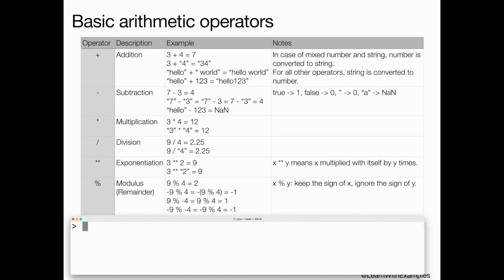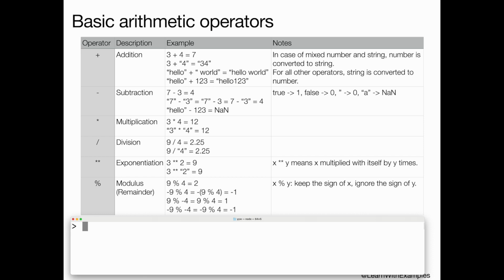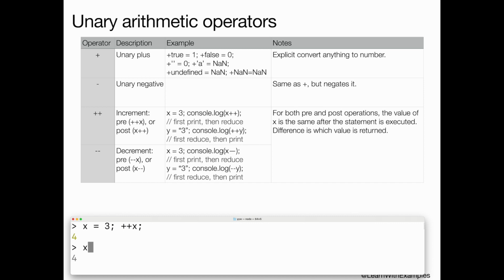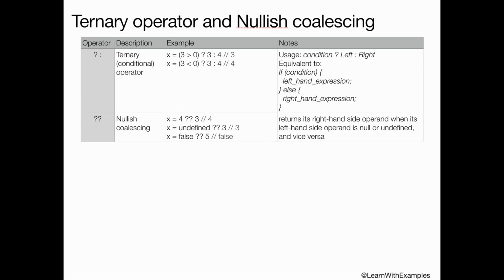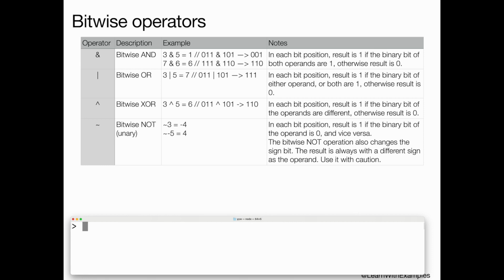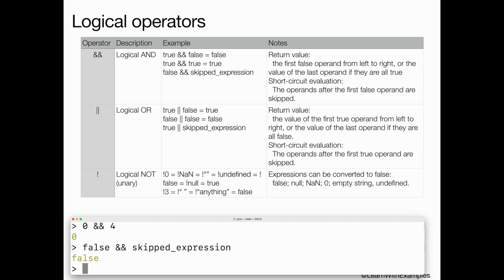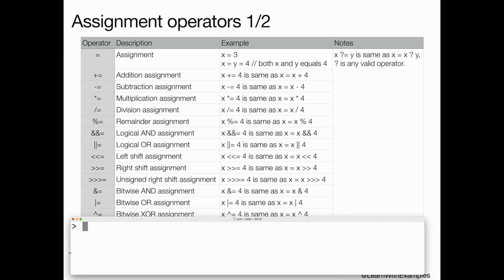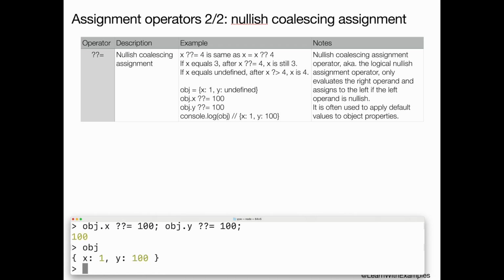Learn Javascript with Examples: operators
Javascript introduction: operators
1. arithmetic operators
2. ternary operator
3. bitwise operators
4. logical operators
5. comparison operators
6. assignment operators